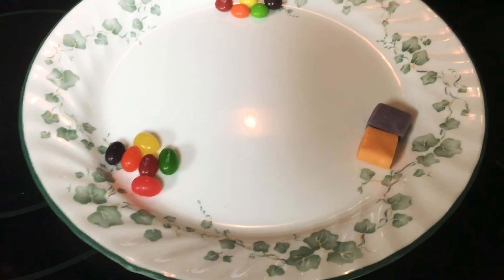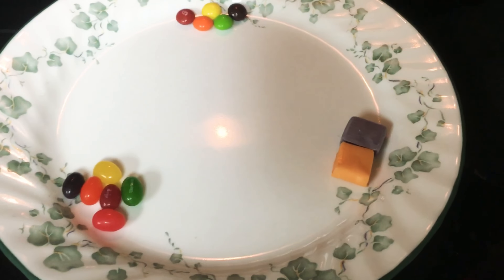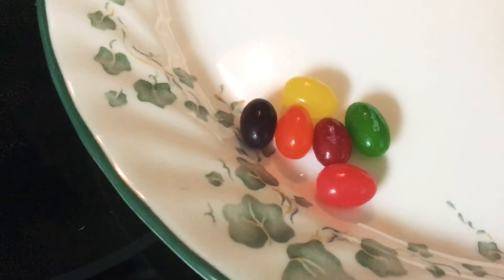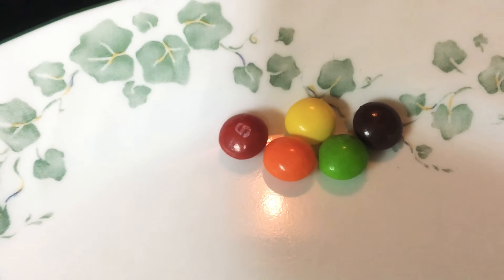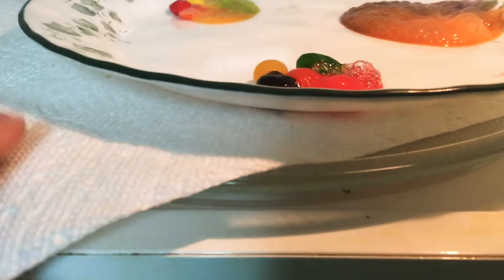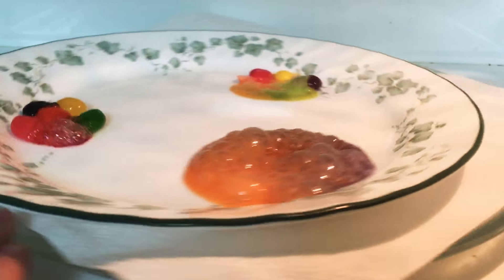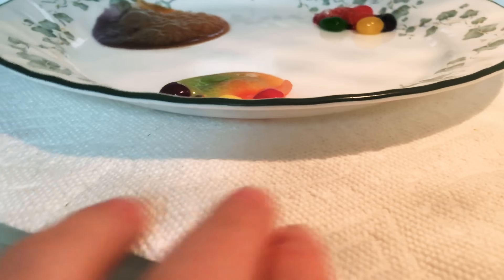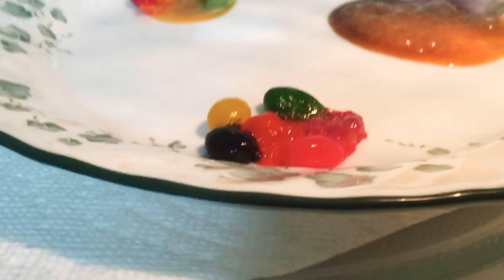Microwaving Starbursts - Microwave Ep.3 + NEW CHANNEL NAME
Here is your video Justus.